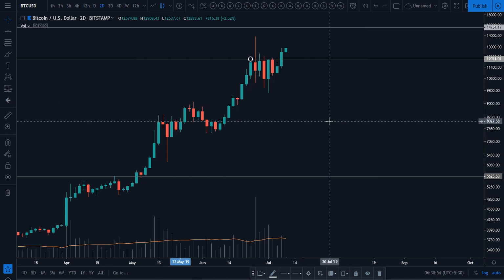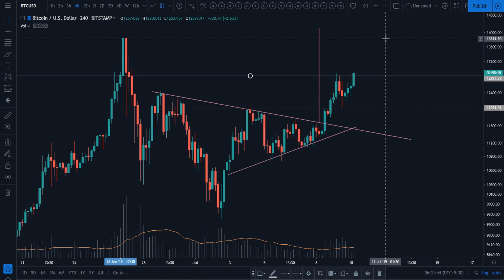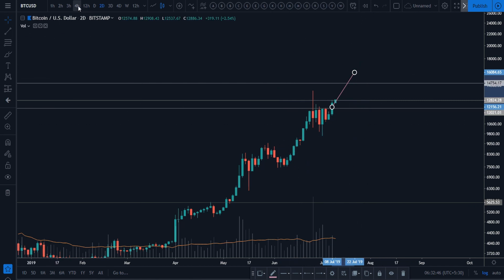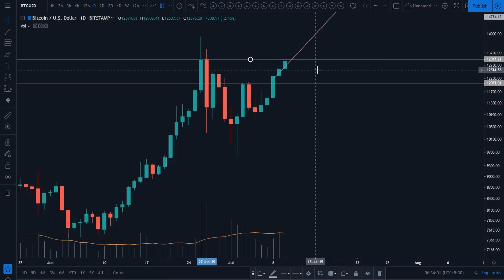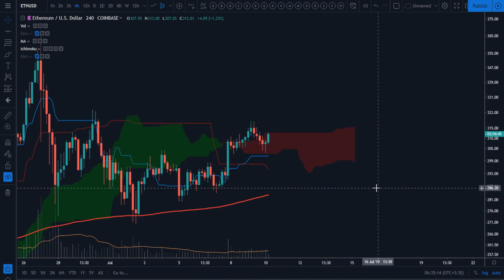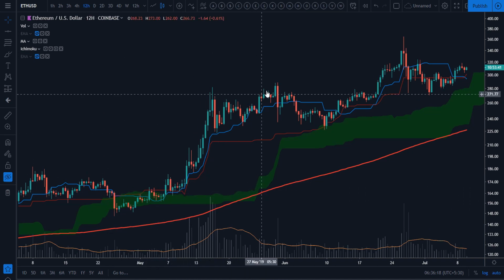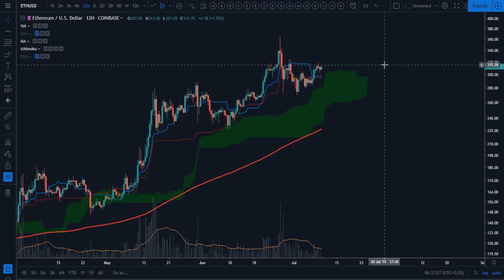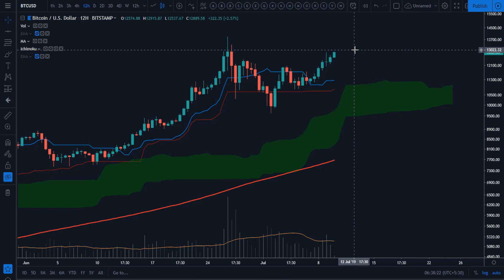16.2K Incoming?? Morning Update! ☀ July 10th 2019 Bitcoin Price Prediction Analysis